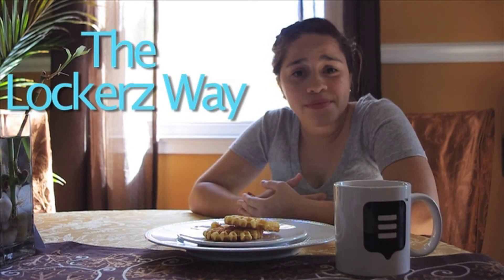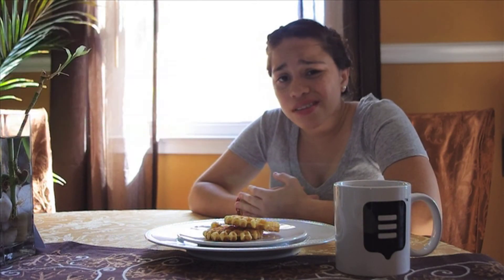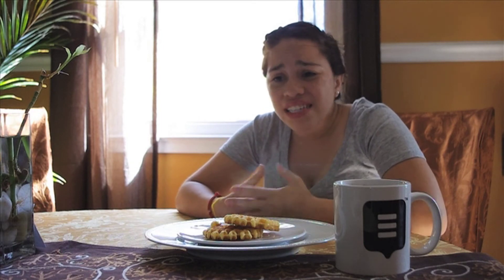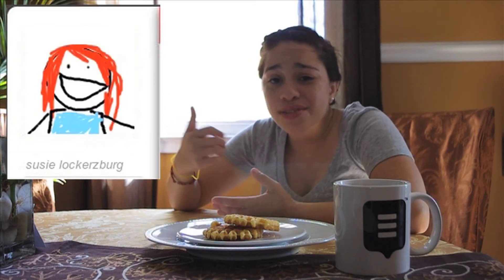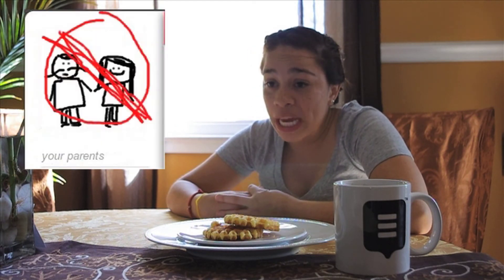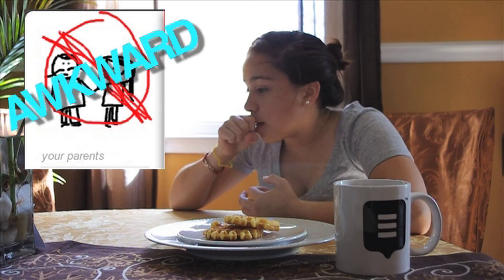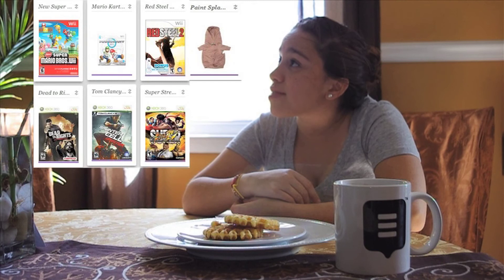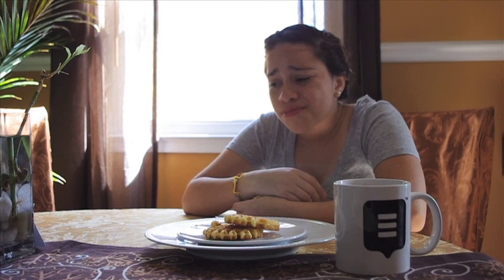fwb;)™ Video Contest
Well, tell me whatcha think! Do I have a chance or not? :)
Well, this contest was basically to explain what was fwb;) & give a tutorial, so I kinda took my own spin& made it my own :D its the entry for fwb;)™  Video Contest !

stay in touch, yo.